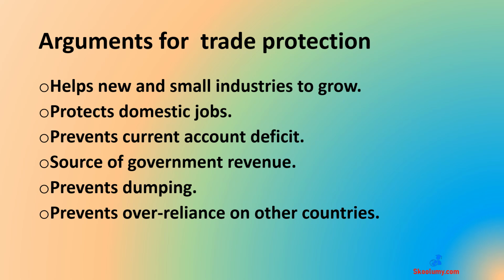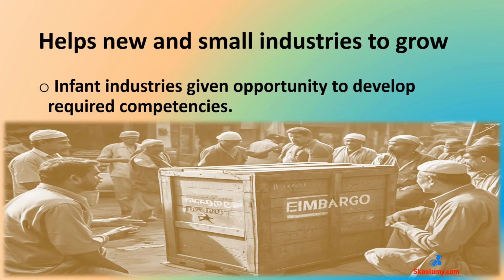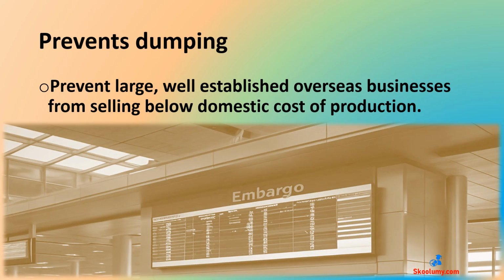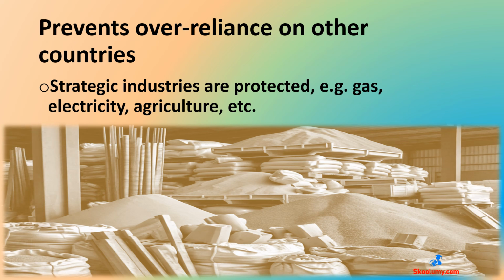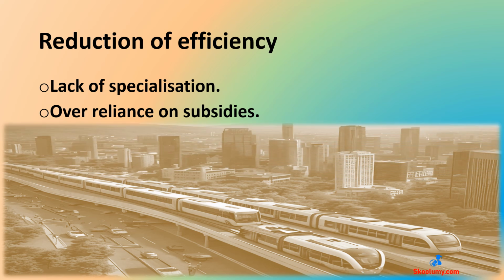Arguments for and against trade protection | O Level Economics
In this video, we explore the arguments both for and against trade protection. We delve into the benefits of protecting domestic industries through tariffs and quotas and the drawbacks such as potential trade wars and higher consumer prices. This informative discussion will give a comprehensive understanding of this complex economic issue.